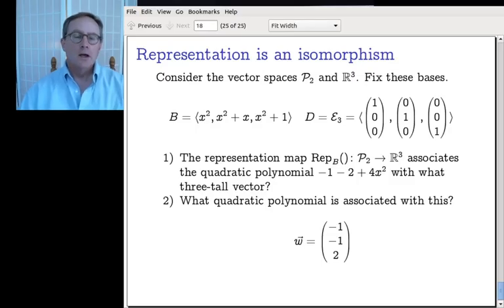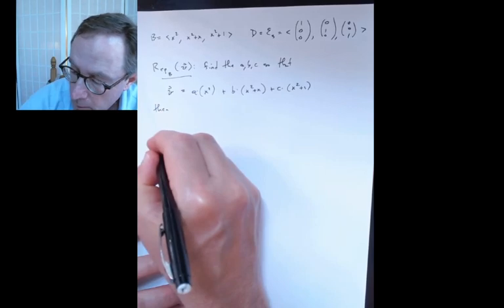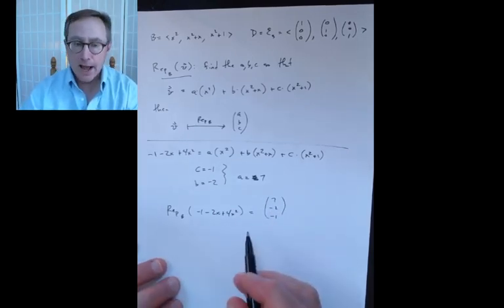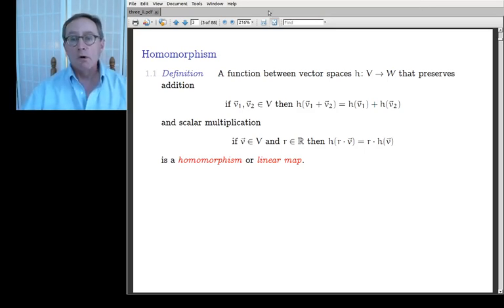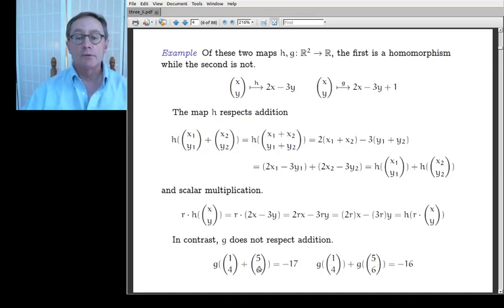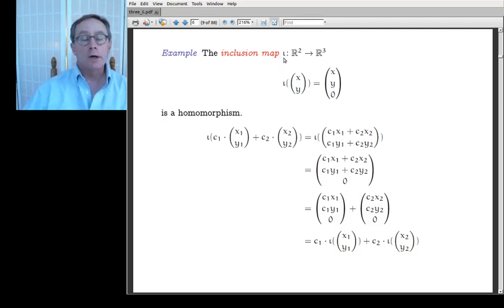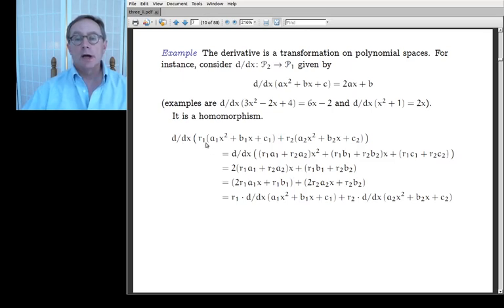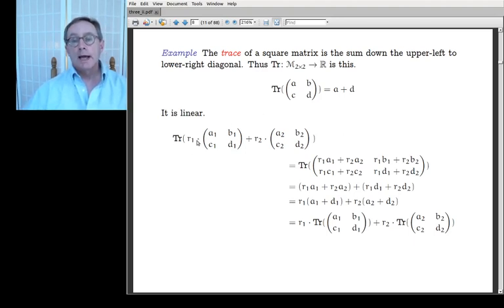Three.II.1 Homomorphism, Part One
Definition of homomorphism, or linear map.